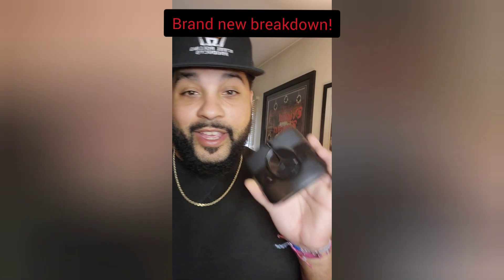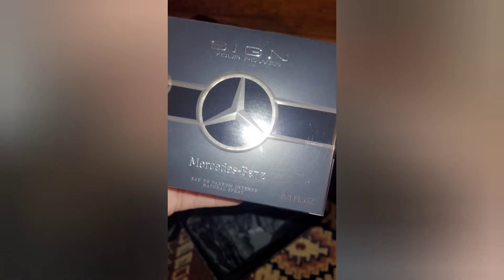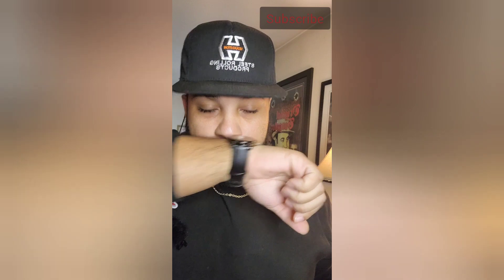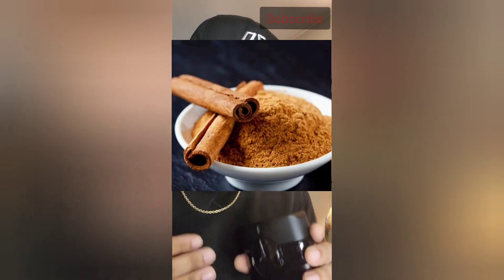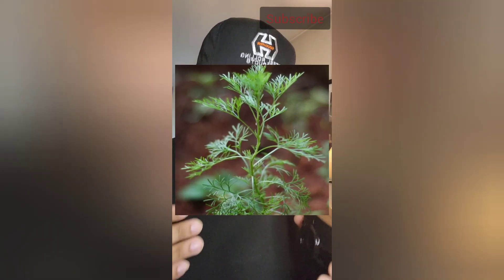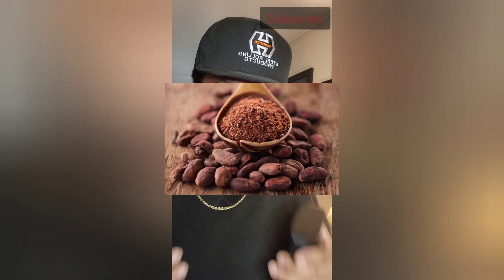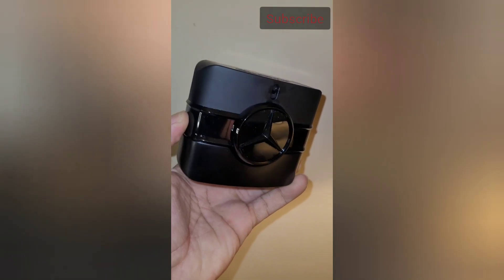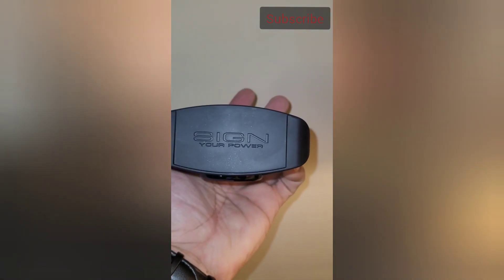🚨🚨REVIEWING the NEW 2024 Mercedes-Benz 'Sign Your Power' 🚨🚨